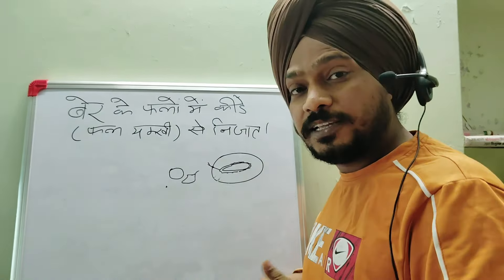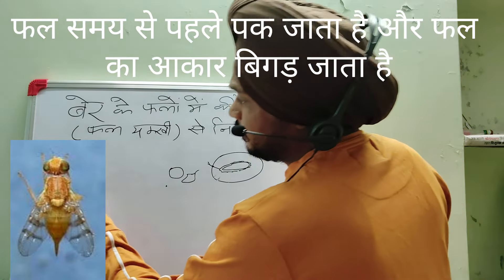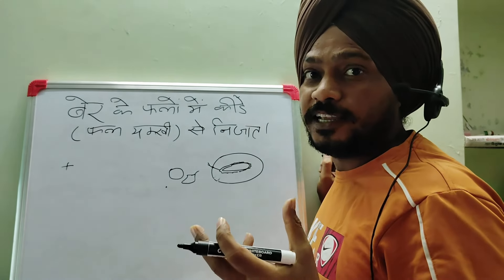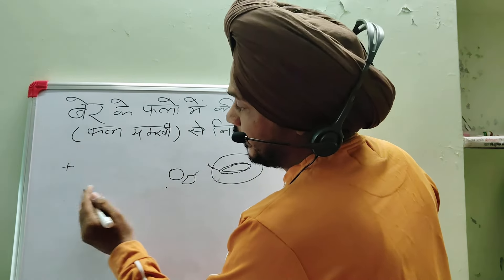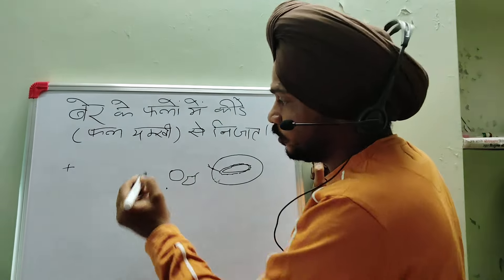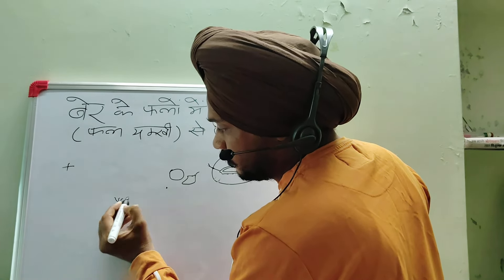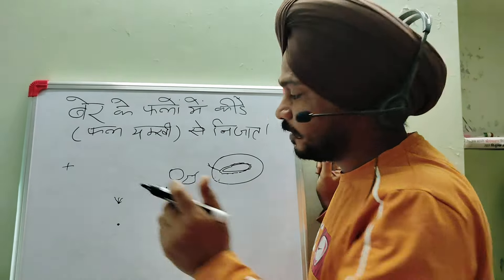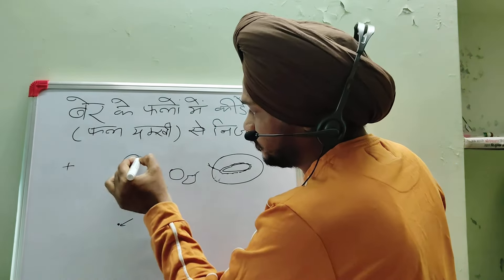MANAGEMENT OF FRUIT FLY IN BER I बेर के फलों में पड़े कीड़ों का नियंत्रण I MANPREET SINGH SANDHU I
Yeh video manpreet singh sandhu ke dwara create ki gyi hai isme ber fruit ke andar insect/sundi/kide padne ki smsya ka pura jivan chakra/life cycle btaya gya hai.fal makkhi ke niyantran conrol ke liye chemical control insecticides jaise ki diamethoate(rogor), imidachloprid, chlorpyriphos ke upyog ka trika aur dose ke baare ke vistarit roop se btaya gya hai. Biological control, cultural control, organic method, understanding the fruit fly (carpomya vasuviana), monitoring and early detection of insect in ber. Include the integrated pest management. In conclusion, this video aims to equip farmers with the knowledge and tools necessary to combat the fruit fly effectively. By implementing a combination of monitoring, cultural, biological, and chemical control methods, farmers can significantly reduce the impact of this pest on their crops. Together, we can work towards sustainable agriculture practices that protect our crops and contribute to food security